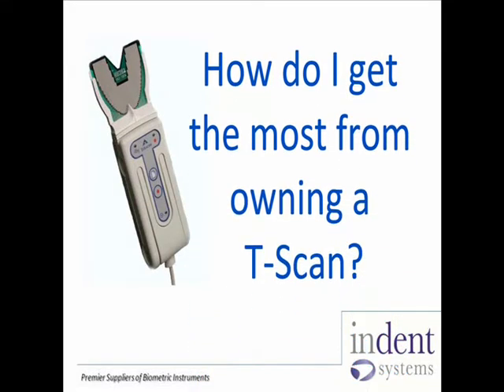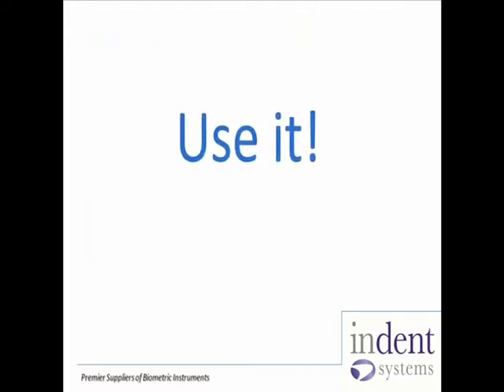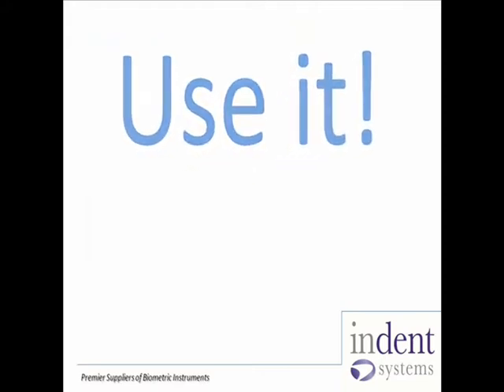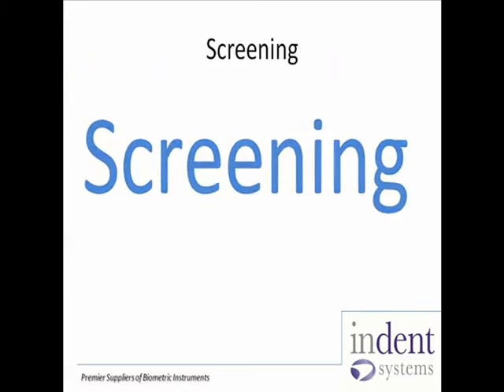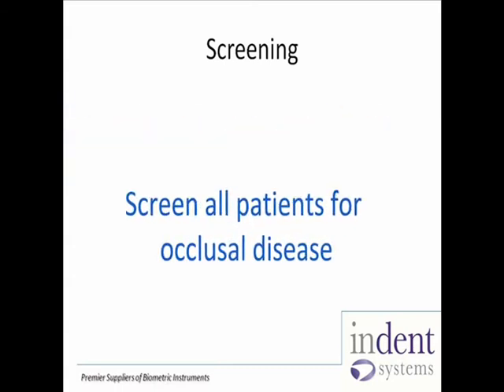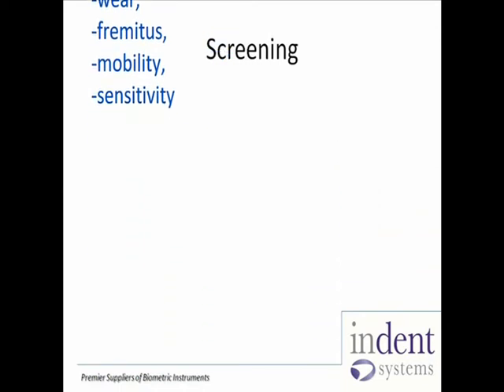Gaining Benefit from T-Scan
How to get the most benefit from owning T-Scan